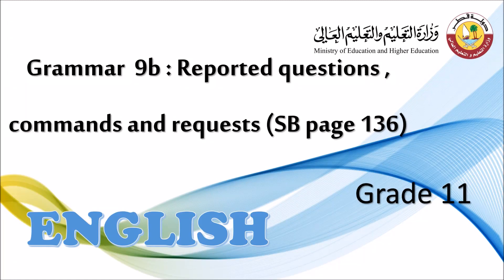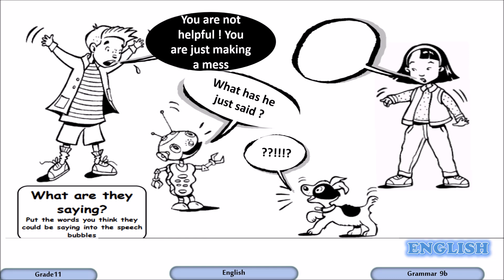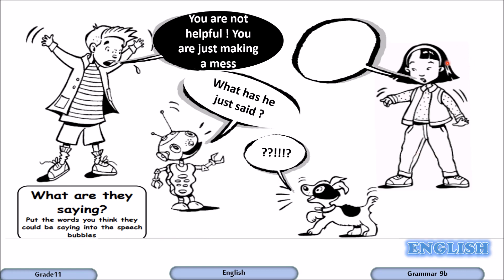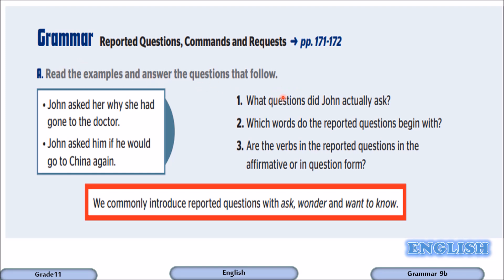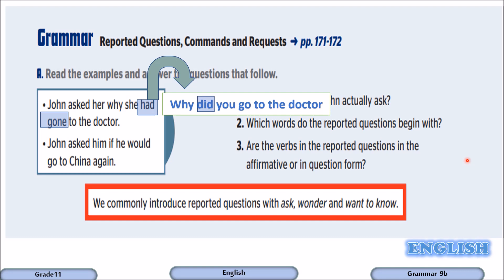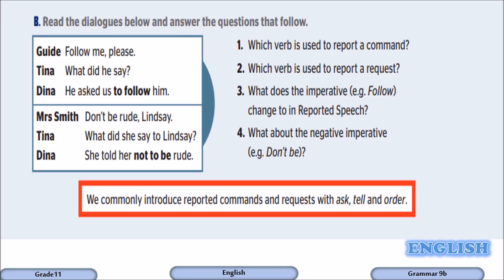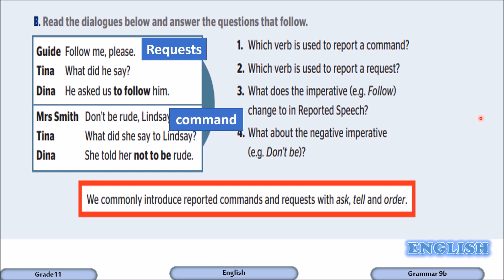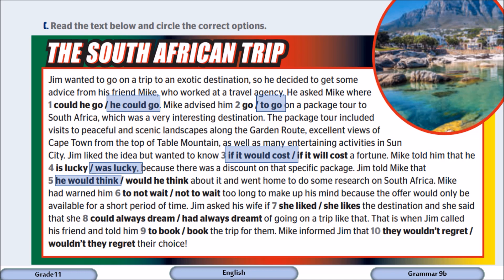Grade 11 Science English Grammar 9B